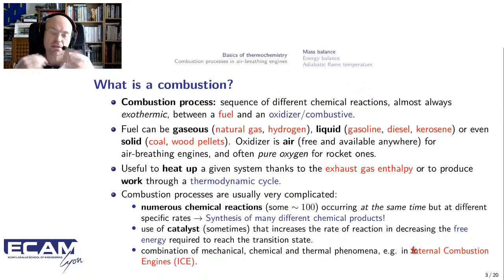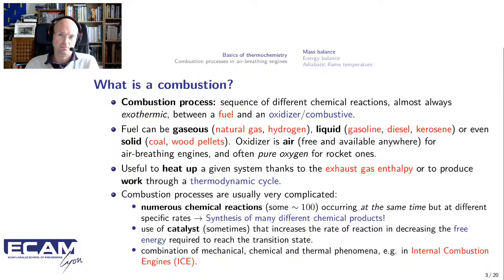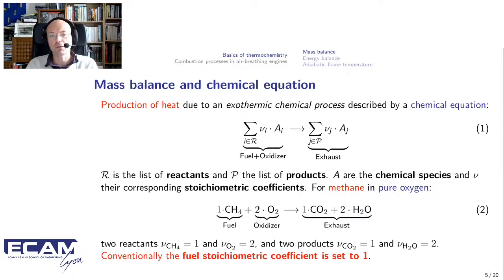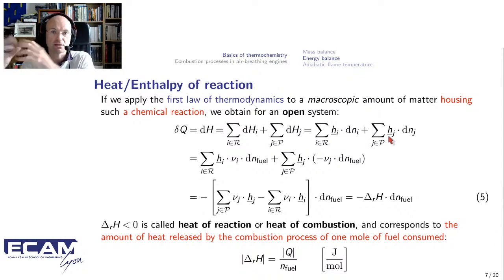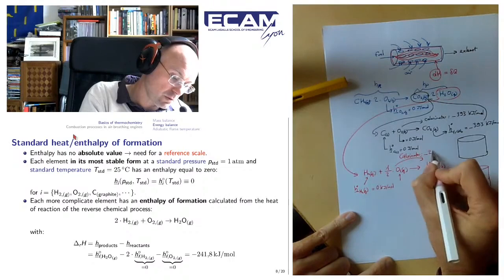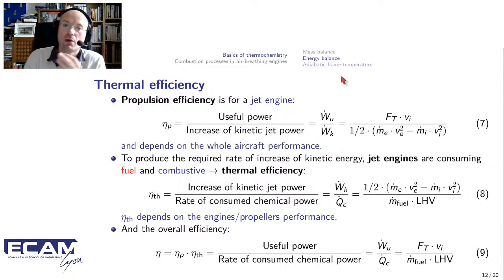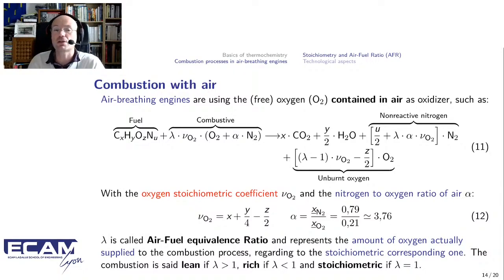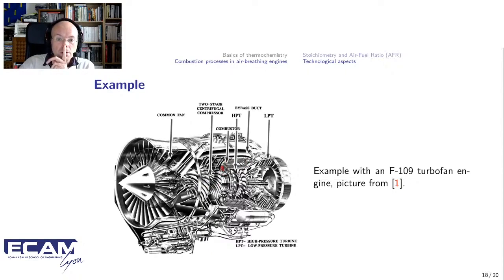Thermodynamics and Propulsion Systems - Lecture 4 - Combustion processes in air-breathing engines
From the very basics of thermochemistry to the way we manage combustion processes in aircraft engines and gas turbines.